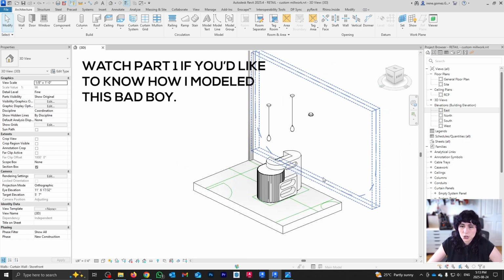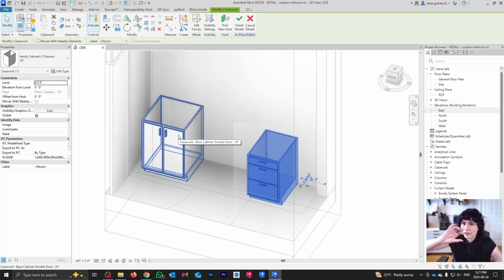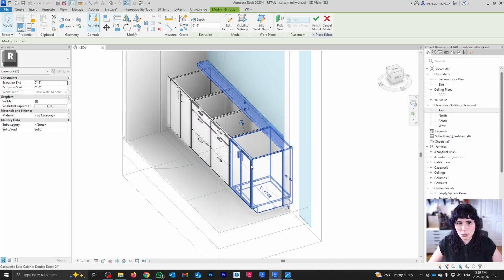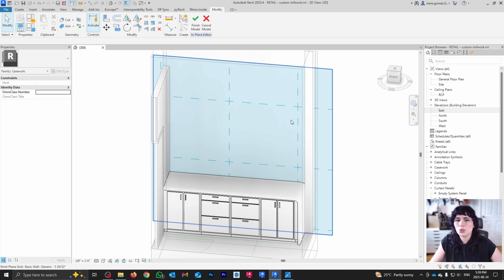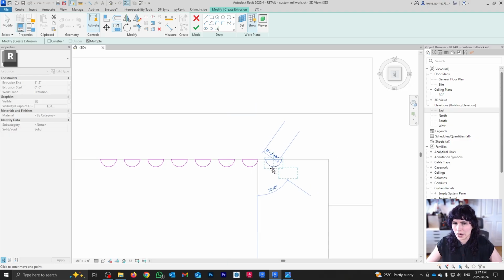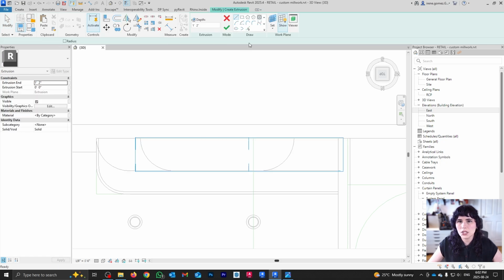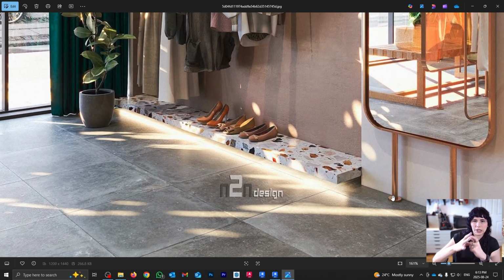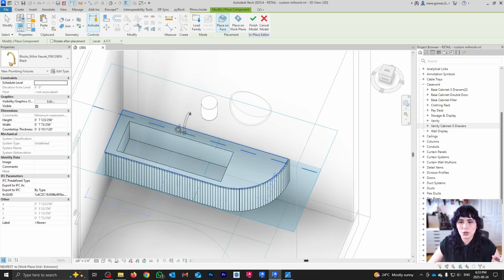Revit - Mixing Families with Model In-Place Components & Working with Different Reference Planes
In this video we'll discuss how to use families within Model In-Place Components to create custom casework based on reference images.

We'll also see how we work with reference planes based on floors, walls and ceilings. We'll also create our own reference planes for geoemtry suspended away from surfaces,

TIMESTAMPS:
0:00 - Intro
0:49 - Model mixing family & model in-place
2:46 - Loading families within component
4:41 - Basic cabinetry planning
10:20 - Rounded countertop with waterfall side
17:11 - Interaction between family and geometry
17:42 - Wall based shelves
20:09 - Void cutting multiple elements
21:33 - Join tool
22:57 - Multiple copies within profile
26:00 - Wall based component
31:04 - Ceiling based component and custom reference planes
39:41 - Bonus bathroom vanity!
40:58 - Loading families for components
42:54 - Benefit of modeling components separately
43:28 - Outro